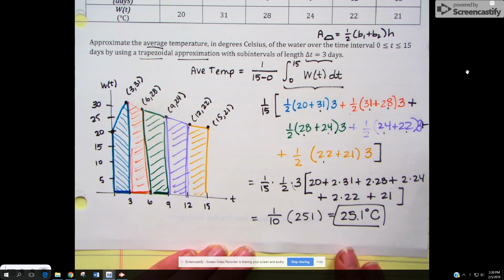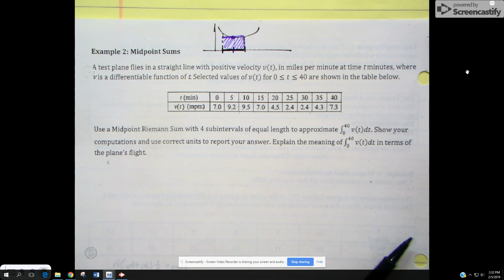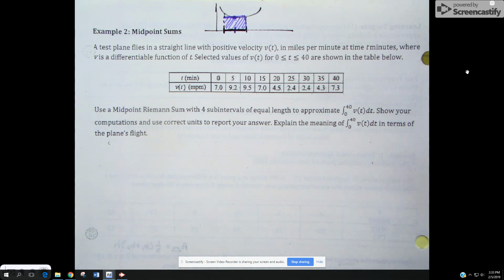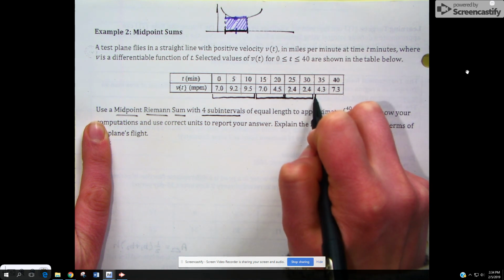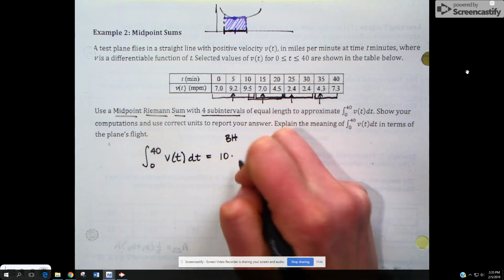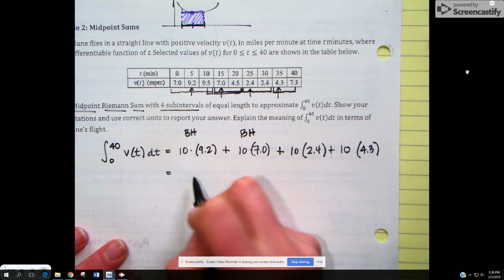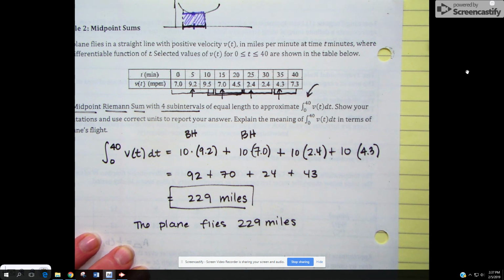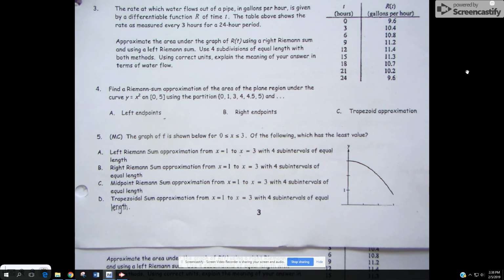AP Calculus - Notes 4.6 - Video 2 -- Midpoint Riemann Sums